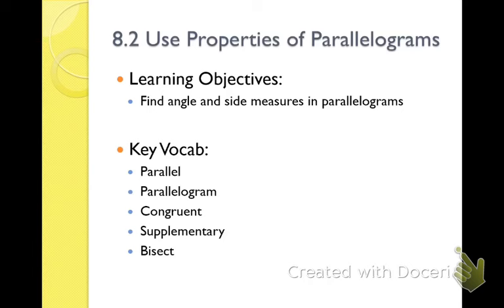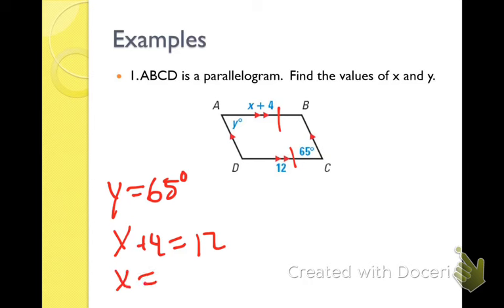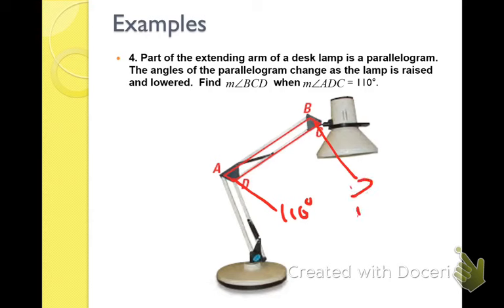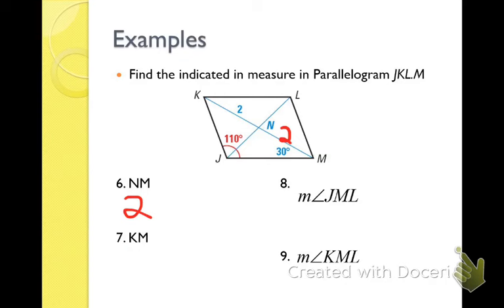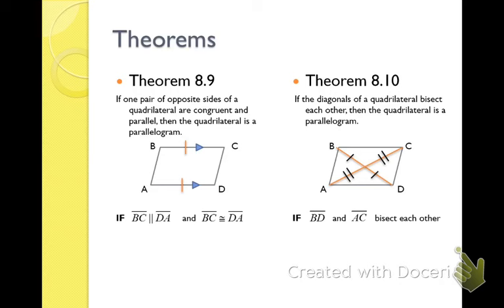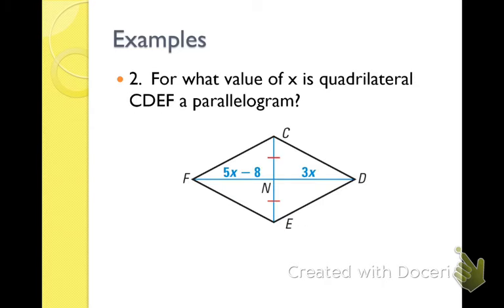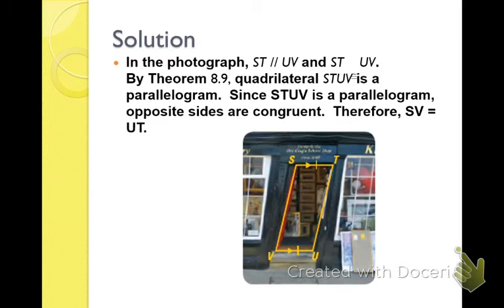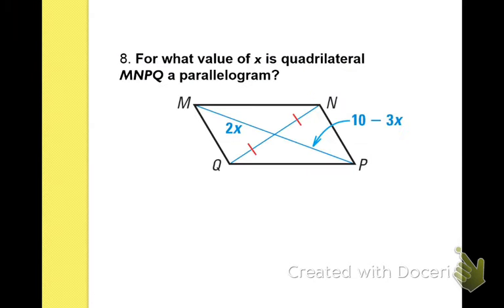Geometry in class notes for 8.2 and 8.3